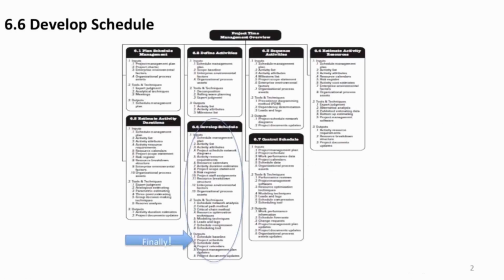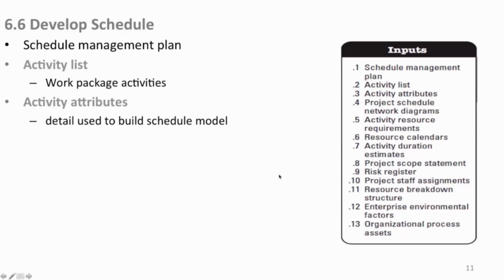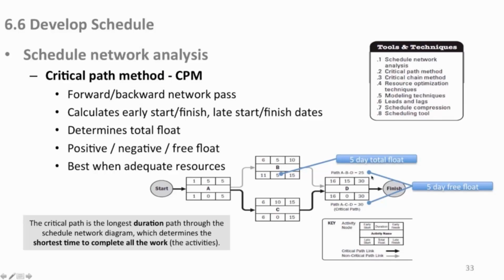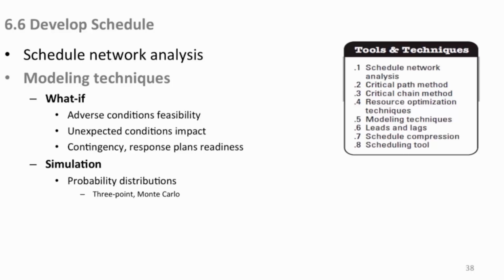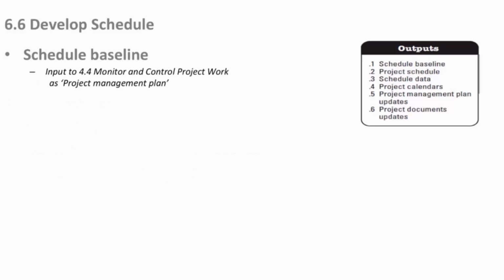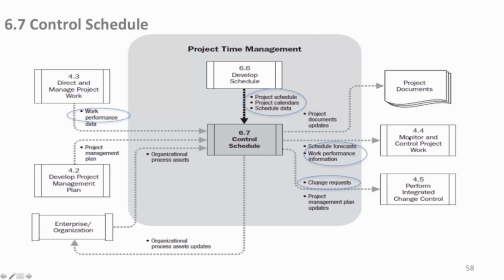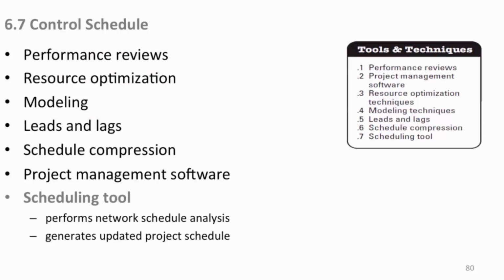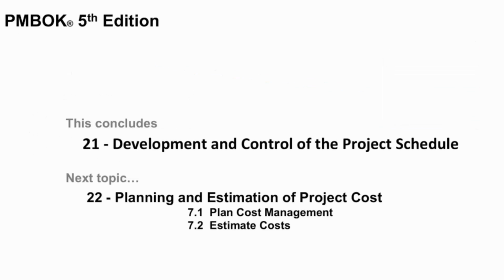Module 21 Development and Control of the Project Schedule